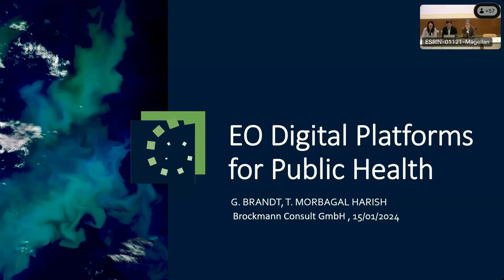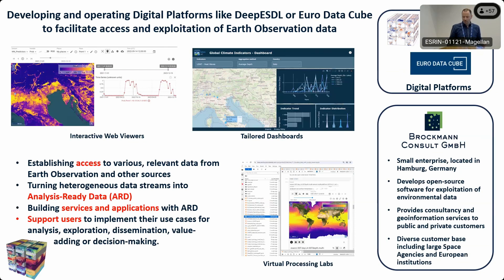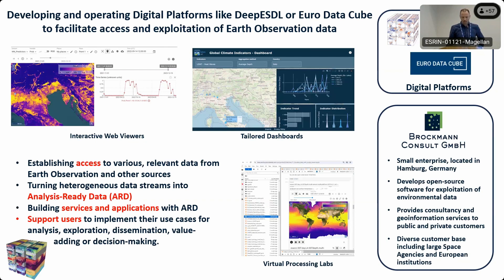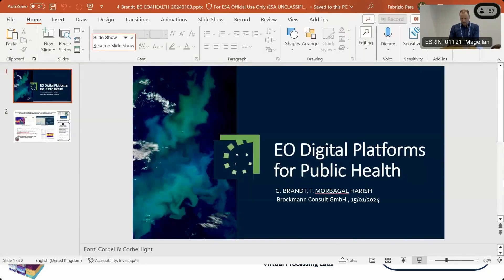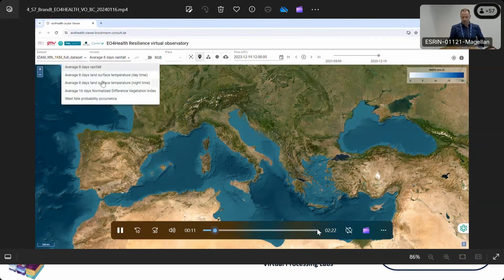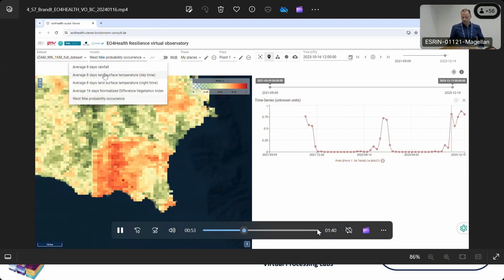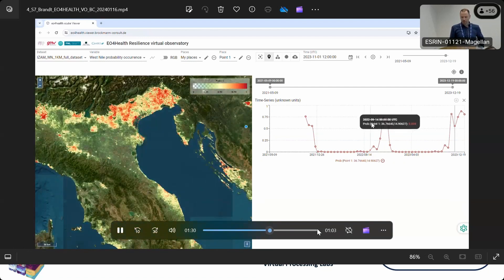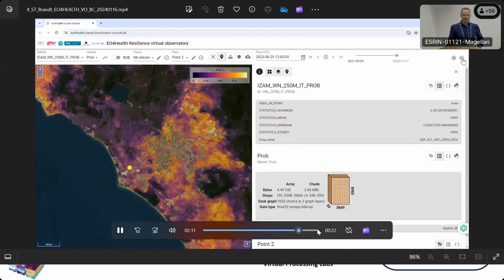EO4Health User Forum - Gunnar Brandt (Brockmann Consulting)